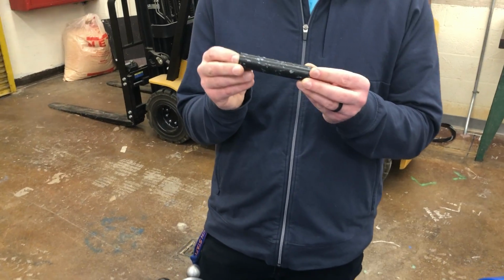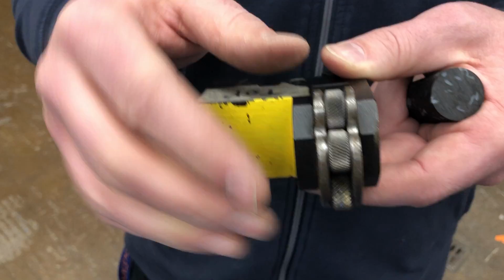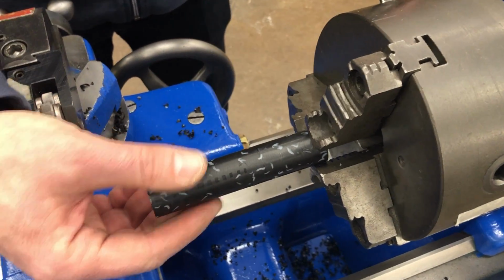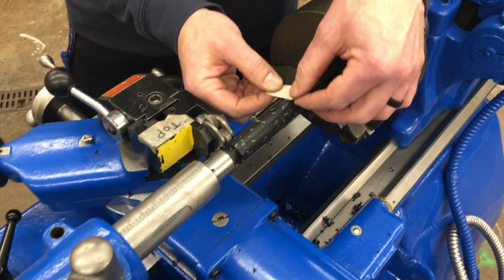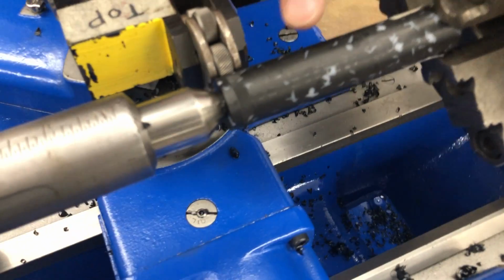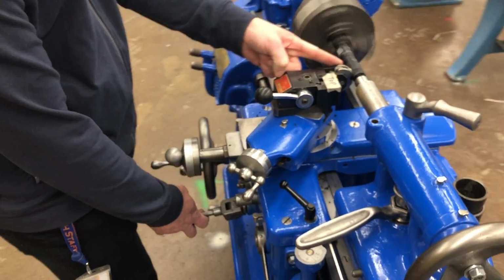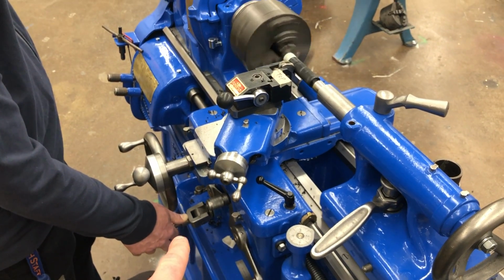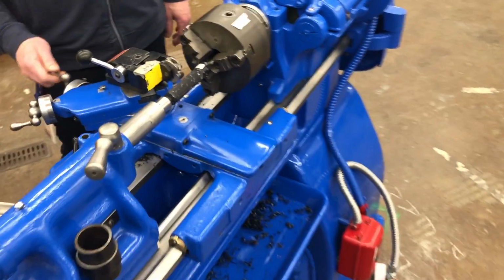Screwdriver handle_adding a knurl